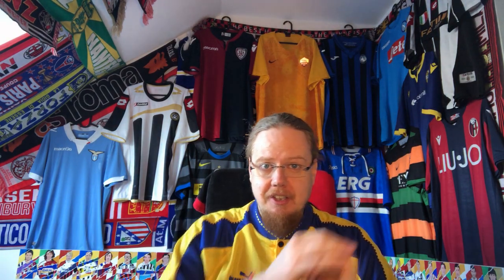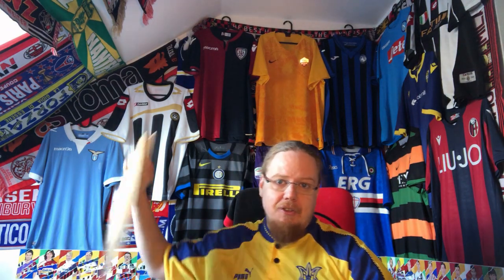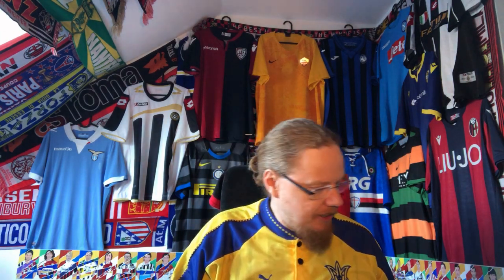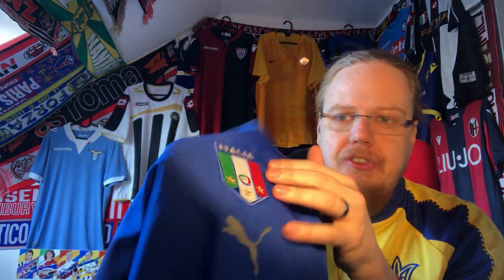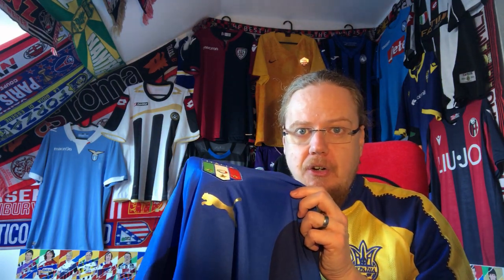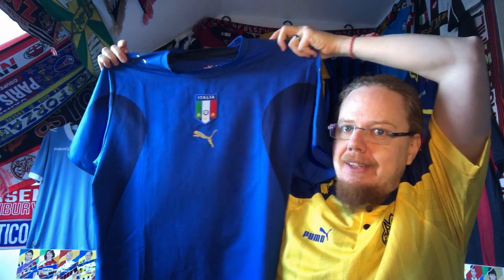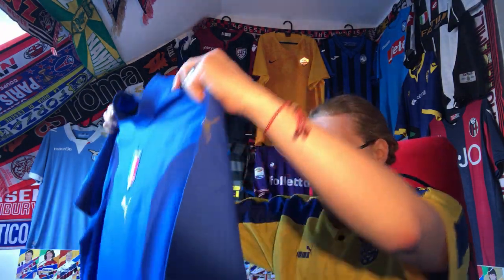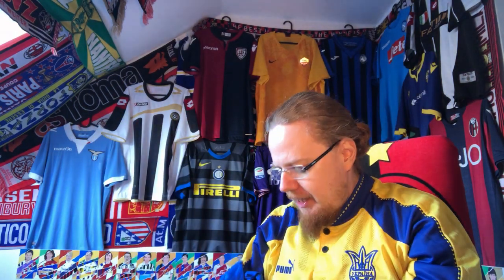I Just Had to Grab this Fake Replacement Shirt!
About a year ago, I rid myself of all of my fake jerseys, but only have replaced a couple of them, so far. And then, to my surprise, I did find this one for a very reasonable price!